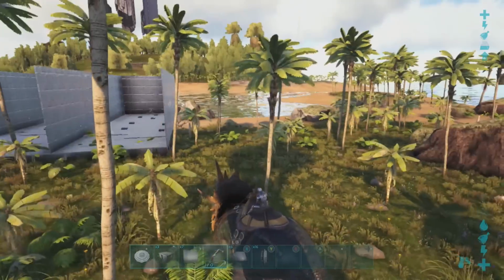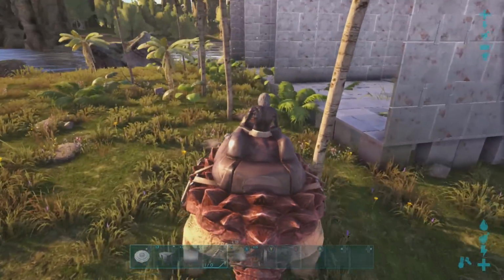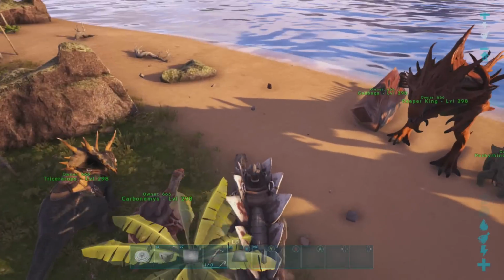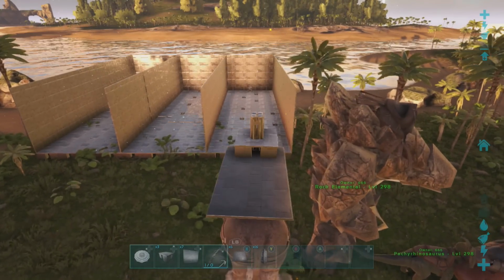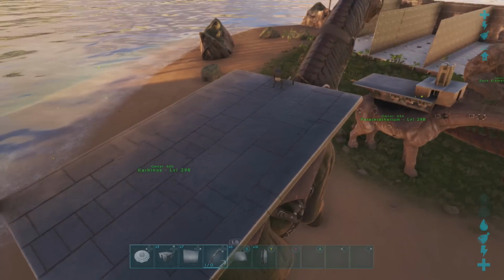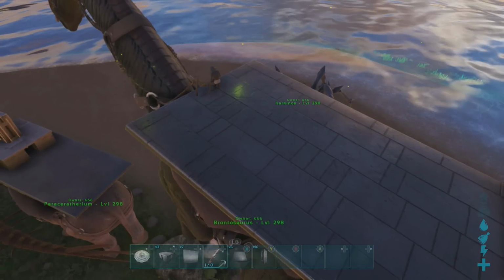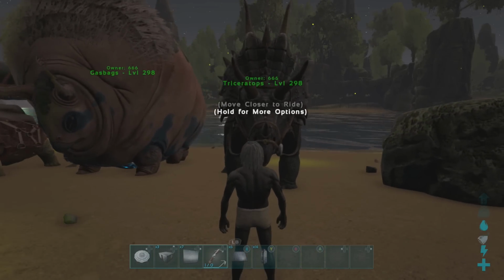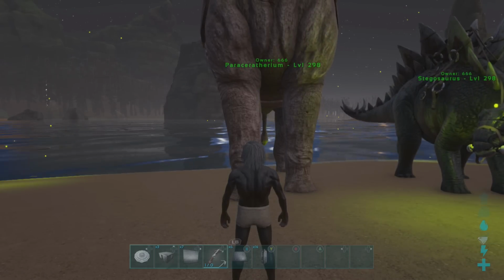THE TOP 10 BEST SOAKING DINOS IN ARK SURVIVAL EVOLVED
In this video i show you guys how to build the BEST turret tower design in the whole of ark survival evolved, this turret tower is unraidable because of the double layered walls and vault honeycomb, in this video i'll be showing you how to vault honeycomb and how to double layer walls in ark survival evolved. This is the type of turret tower design that mega tribes use in ark survival evolved. This is a method on how to grow your tribe on ark survival evolved. My channel will consist of daily uploads of building tips and tricks on ark survival evolved. This type of turret tower build is the type youtubers use examples are: kishko,the apex way,uncle apex,neroku,kviden,neebs gaming,shockist,voxesto,blur,zanite,jeffrey jeff and other big ark youtubers and mega tribe players. This is a very good build design that is to be built by the best of the best like sgt goldfish is a very good ark player with the latest, ark news on ark survival evolved. He does ark news for ps4,pc and xbox. Players like TheNamesGrapes on his small tribes pvp pc series should use this design because it's the BEST on ark survival evolved. This is a design on ark survival evolved to be used by good pvp players like HOD Gaming. This turret tower design is to be built on ark official and low boost unofficial pvp servers and not pve because nobody is gonna raid you anyway. This will not be a, Solo PvP let's play on the official servers, but it will be a build design tutorial series for tribes that are medium-big, this can be made on small tribes if you grind enough or if you're solo/duo. It is possible to build on official solo/duo servers. Hopefully when this beast of a turret tower kills people you will get, amazing loot in ark survival evolved.